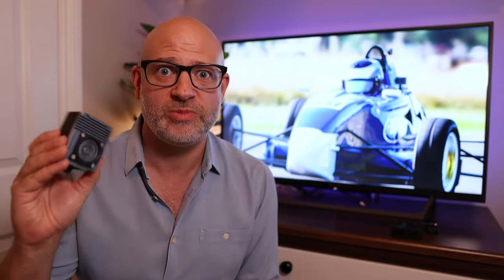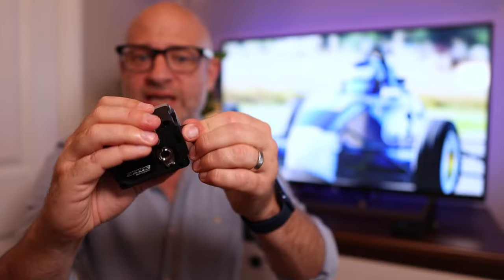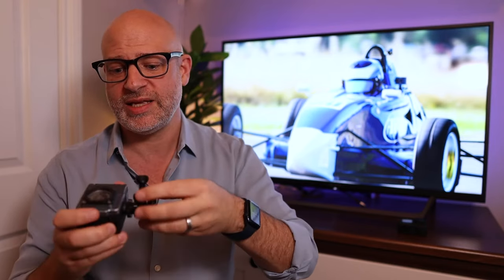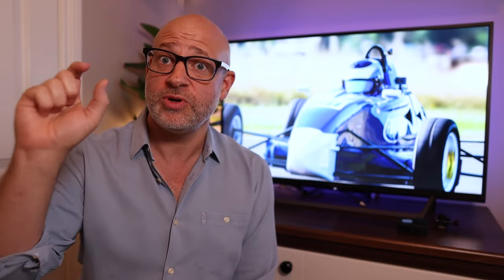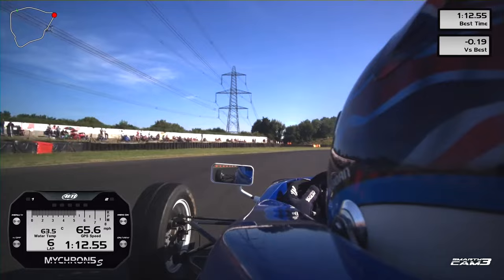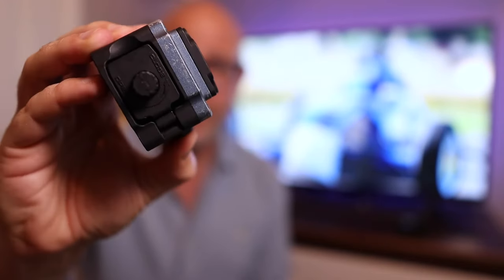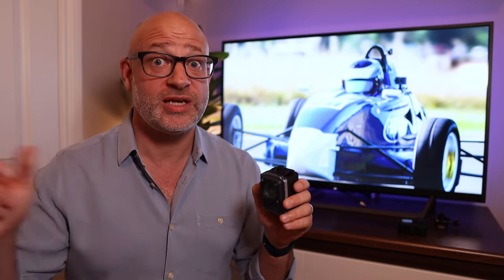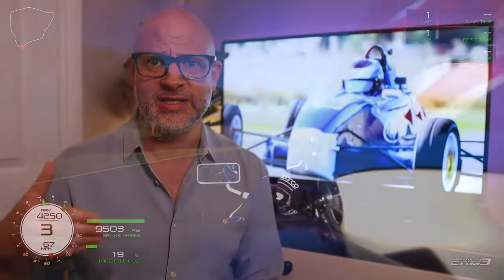SmartyCam 3 Sport: Best Motorsports Camera from AiM?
VIDEO CHAPTERS
0:00 - Introduction
1:38 - Overview of SmartyCam 3 Sport (size, build)
3:36 - Side by Side Video Comparison
5:40 - Overlays | Predictive Lap Timer (on video)
6:33 - Build quality (why this demo unit looks a bit bashed up!)
7:27 - Things I didn't like with the SmartyCam 3 Sport
11:34 - Concluding Remarks (buy, upgrade, wait)